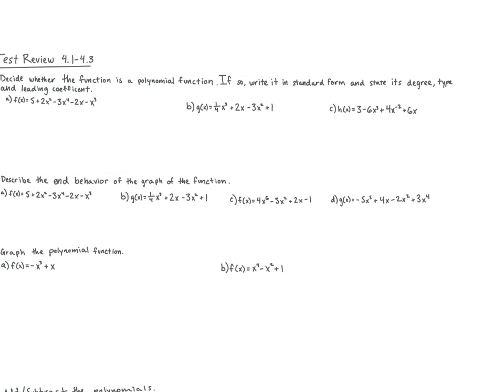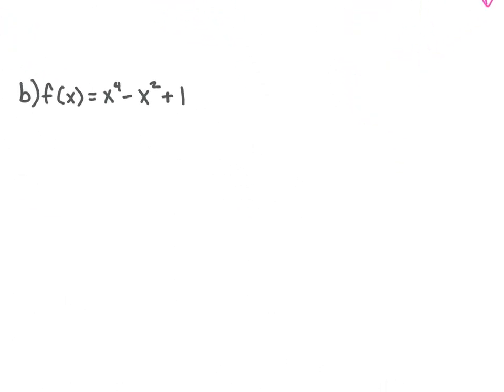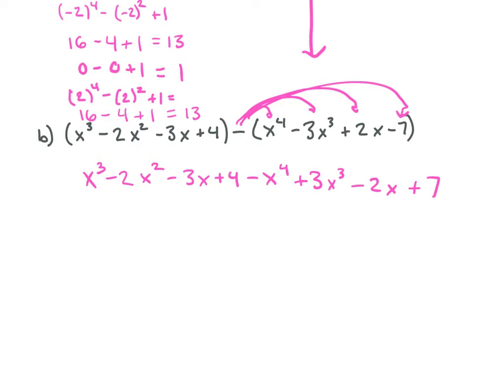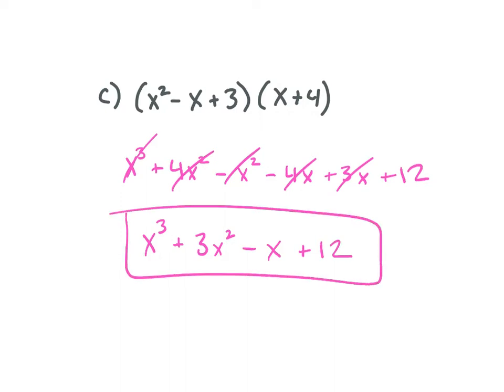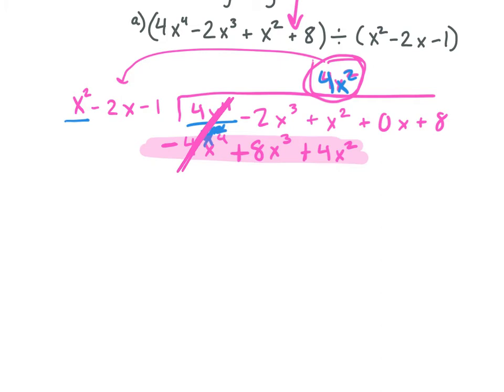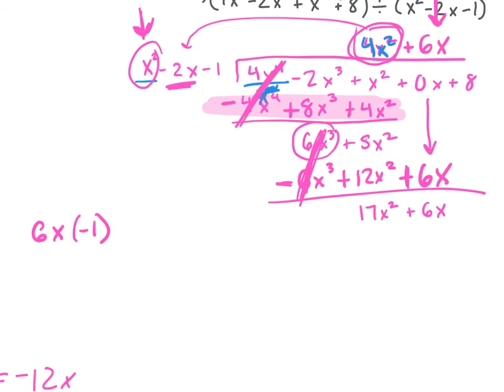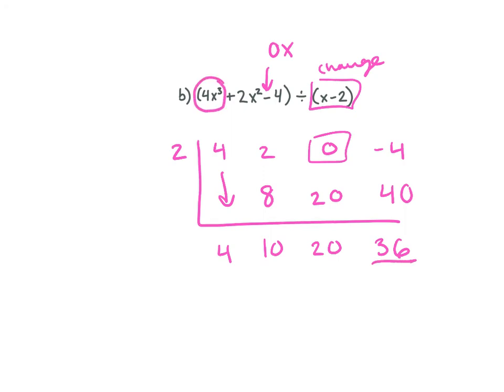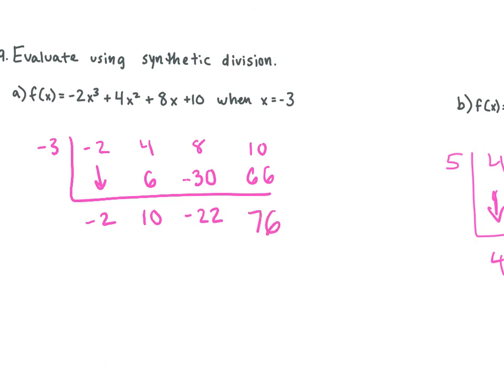11.16 alg2 4.1-4.3 TEST REVIEW